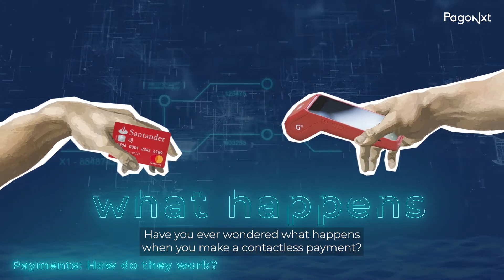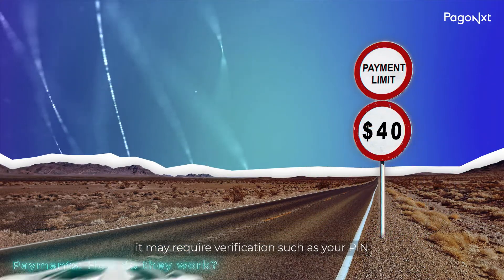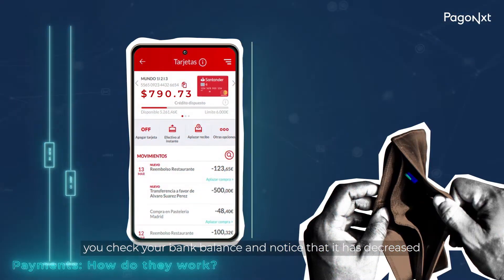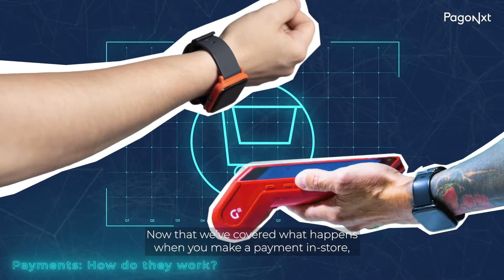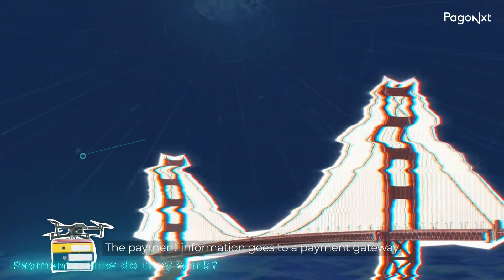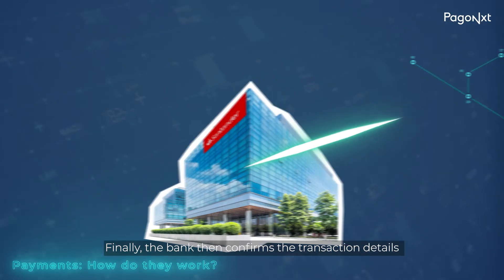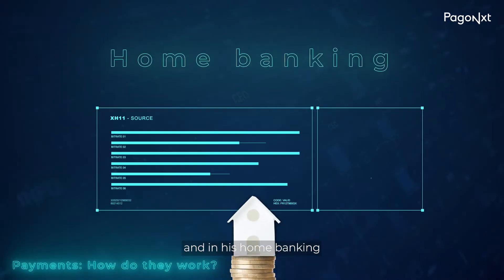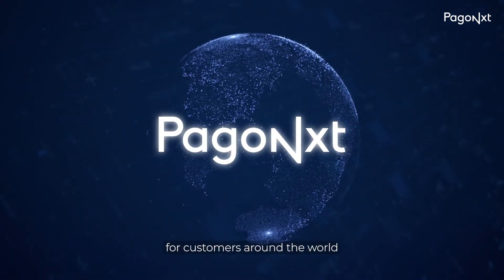PagoNxt | Understanding Payments: how Payments work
Payments experiences have changed over the last few decades:

💰 Historically, cash was the predominant mode of payment
✔️ Soon after, checks became a practical option for large ticket purchases, allowing shoppers to carry less cash
💳 Then came the credit and debit cards – allowing consumers to have thinner wallets but larger purchasing power
📲 And now to contactless payments!

Improved technology, customers’ needs for convenience, security measures and regulations have drastically helped transform the way we pay. But technologically, what exactly happens every time you tap your phone, up until the money is received at the other end?